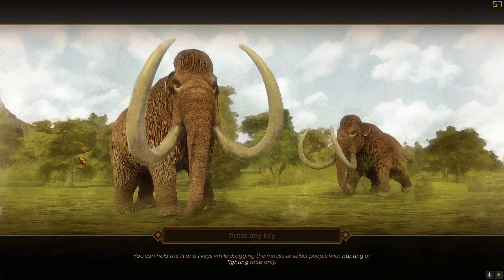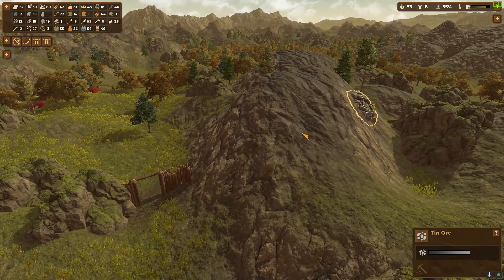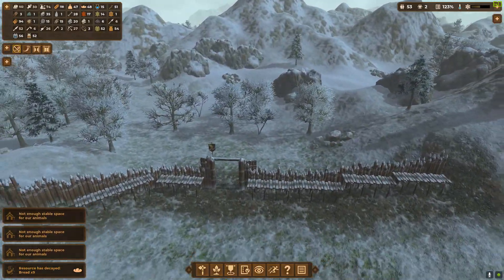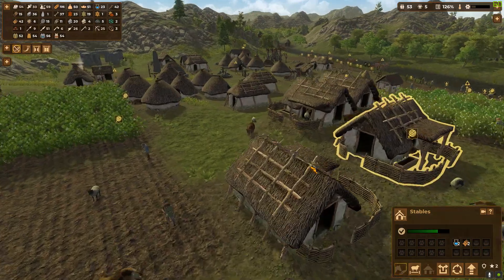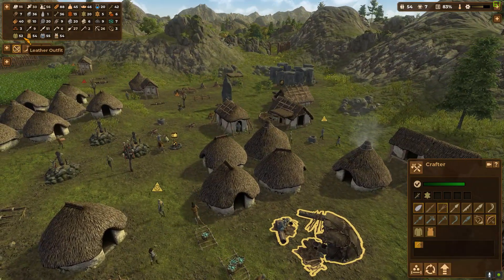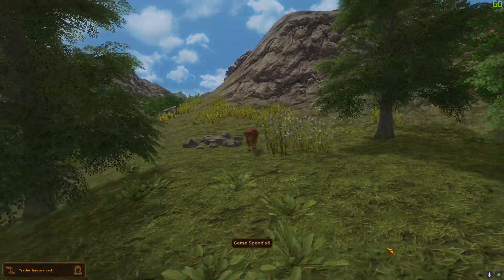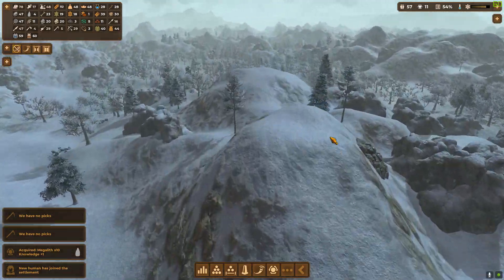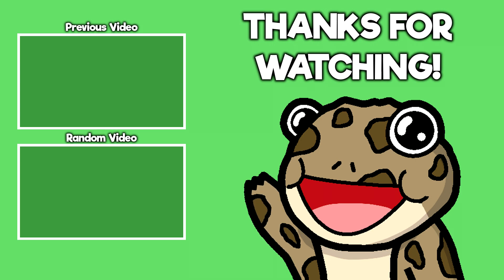Dawn of Man - Part 15 - COPPER AGE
Of course they would come for THE ONE SPOT we have 0 defenses!